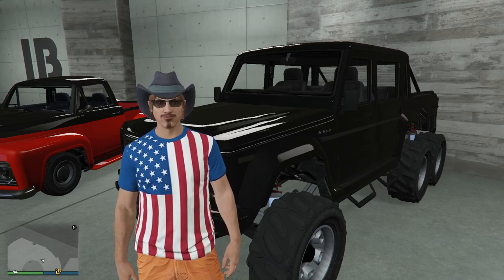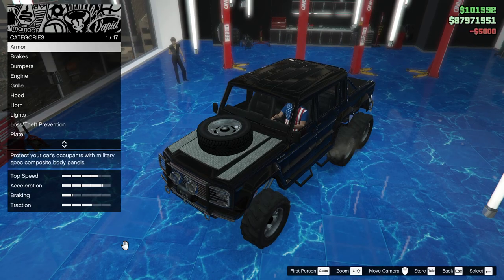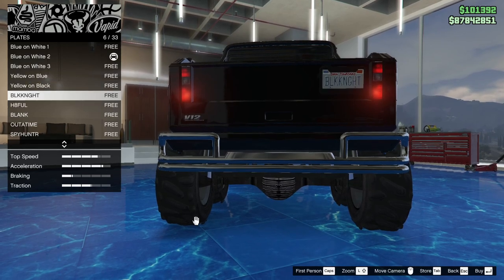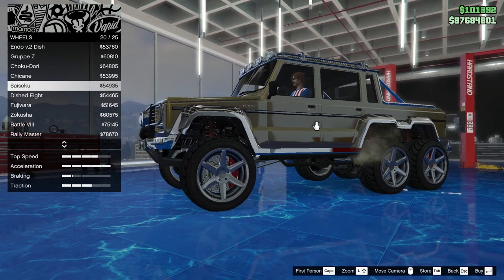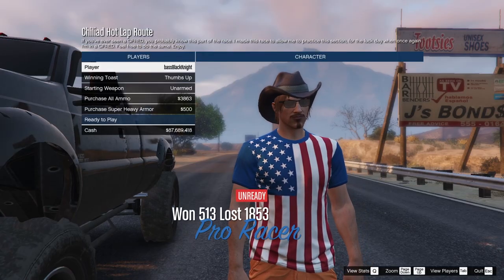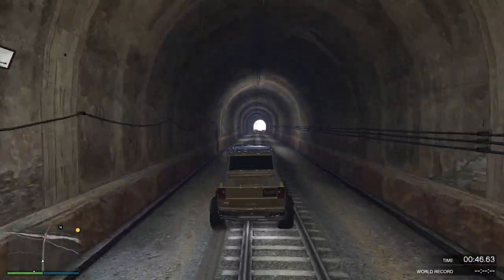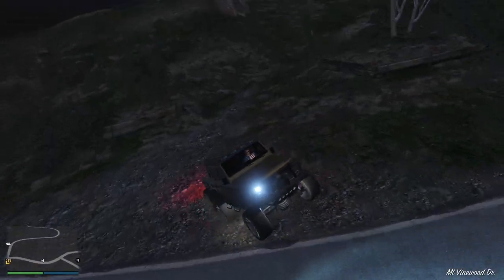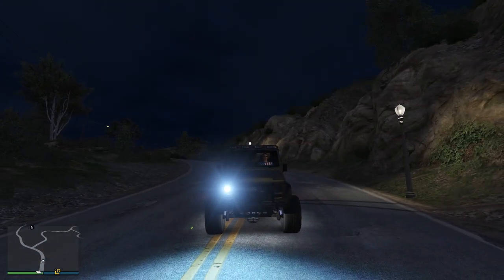Building the Dubsta 6x6 and Climbing Chiliad! Let's Play GTA5 Online!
One of the few cars that is limited by rank, obtaining the 6x6 is an accomplishment, owned only by those with rank 100 or better. (Unless they changed that somewhere along the line.) Befitting this, this build went very high class, and then climbed higher. (Up Chiliad.)